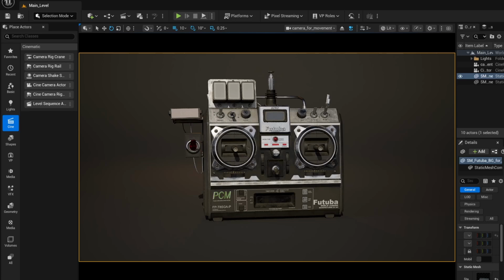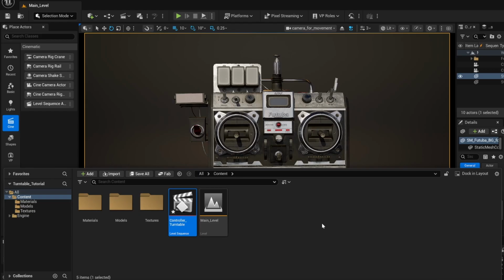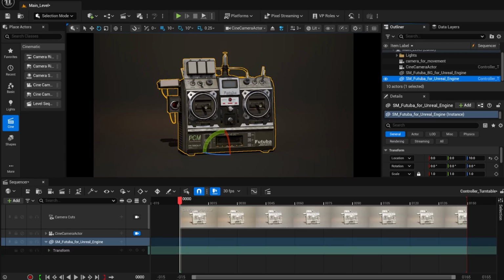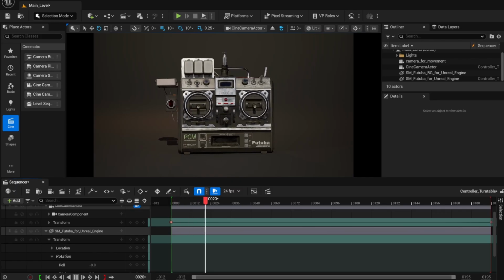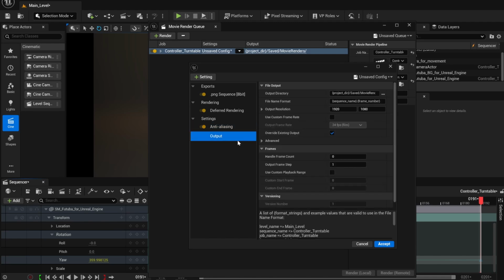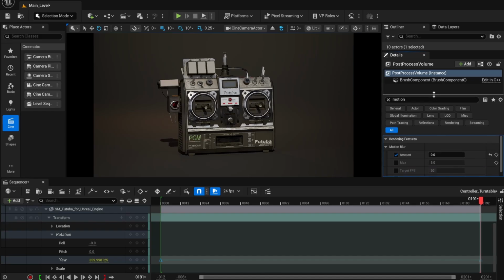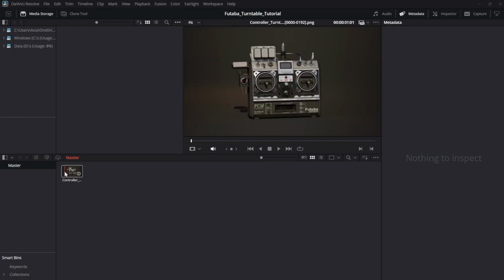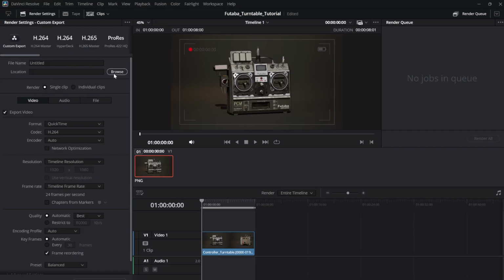How to Render a Turntable | Tutorial | Unreal Engine & Davinci Resolve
Big shoutout to Youtuber Jayesh Sharma for the video request! In this video I will walk through how I use two free software, Unreal Engine and Davinci Resolve, to create final 360 turntable renders for 3D assets.